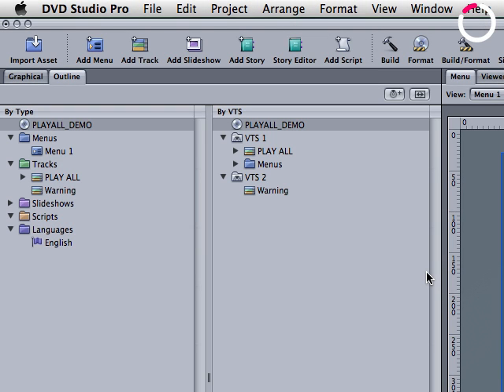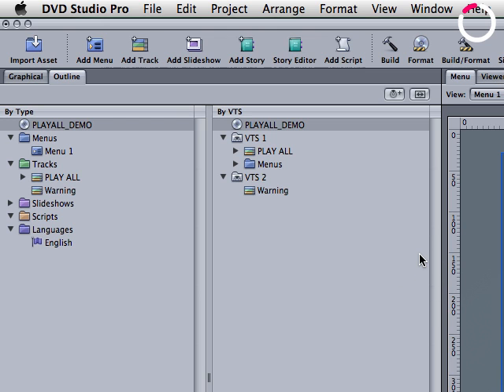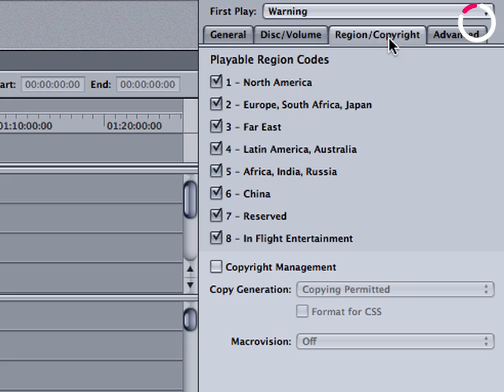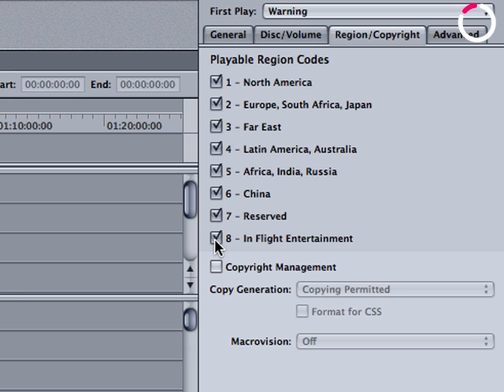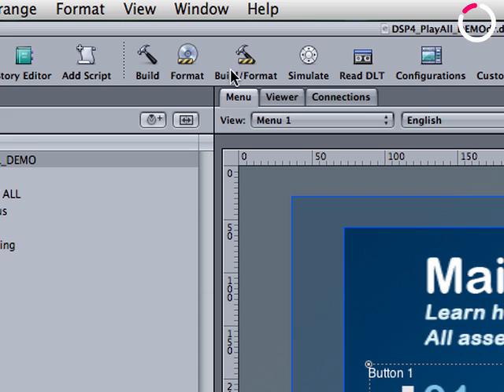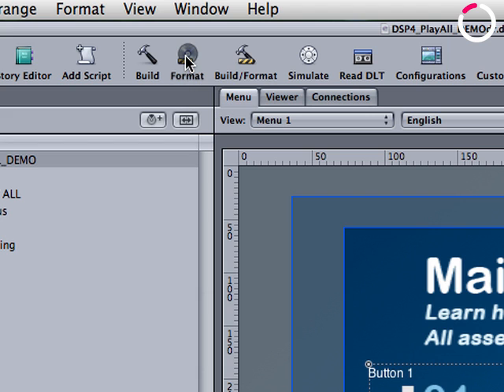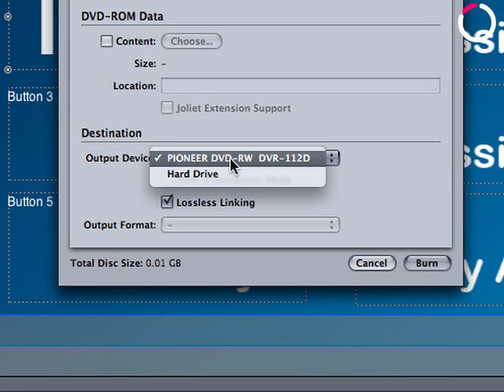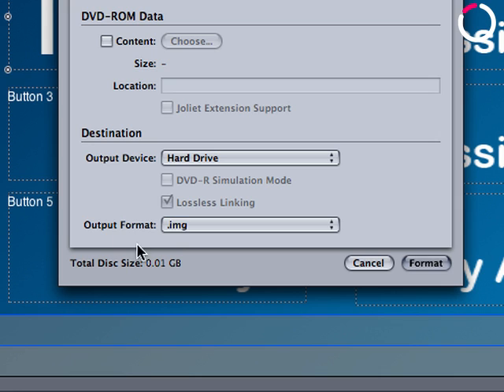006 - How to output a disc image (img) from DVDSP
Its very handy to know how to output a img from DVD Studio Pro. This is how you do it.